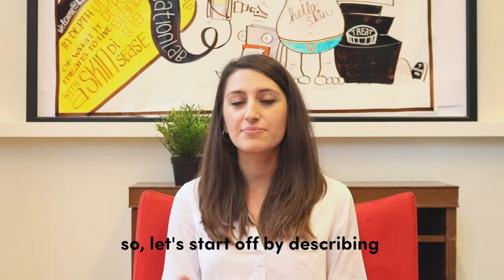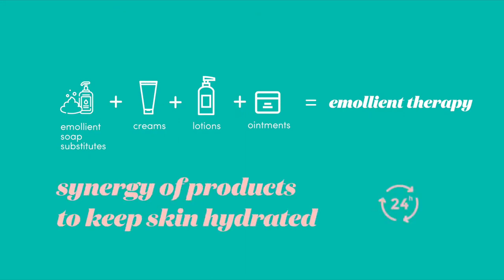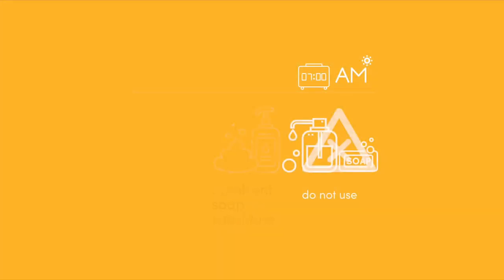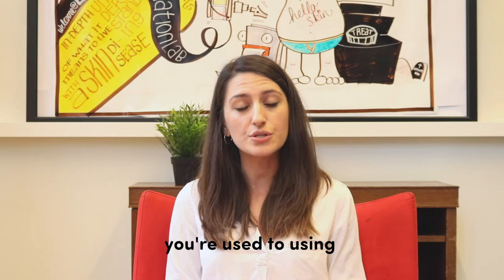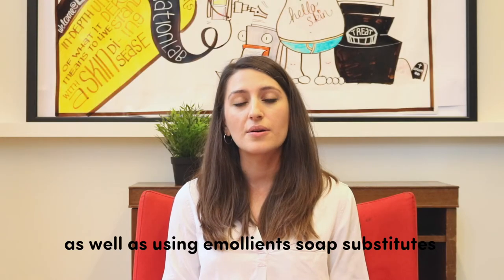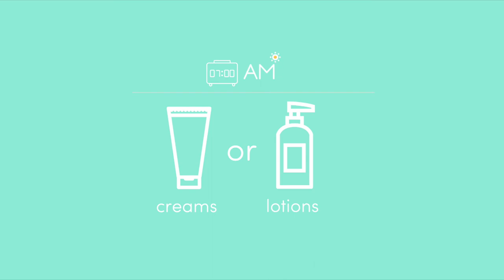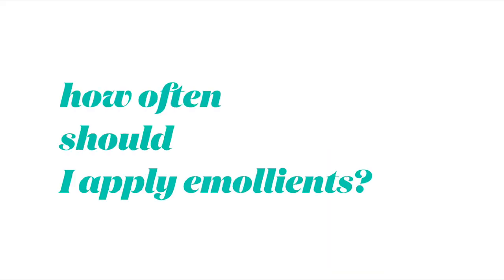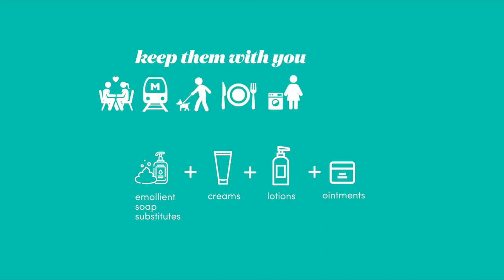HelloSkin - What is an emollient therapy and how should you use it?